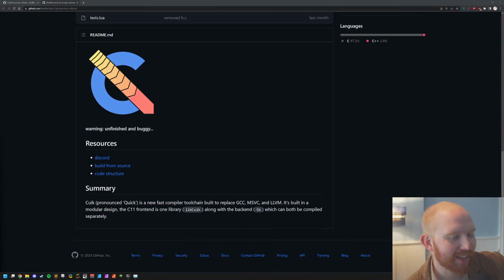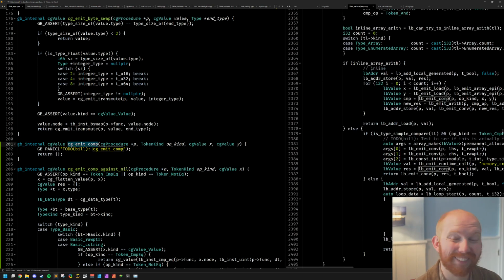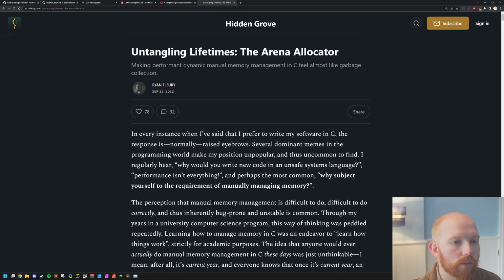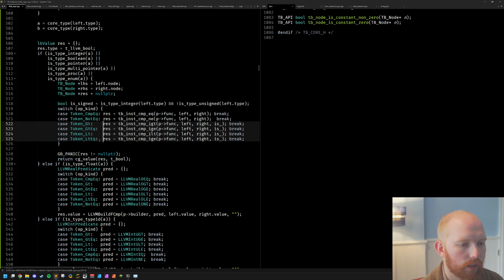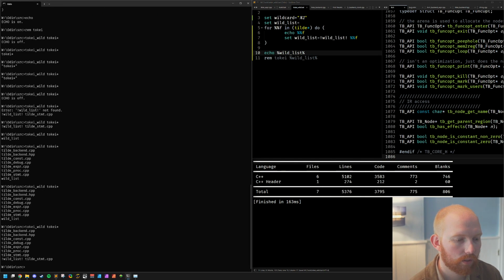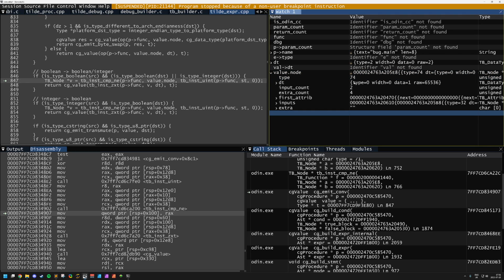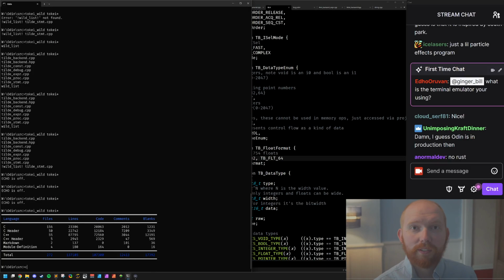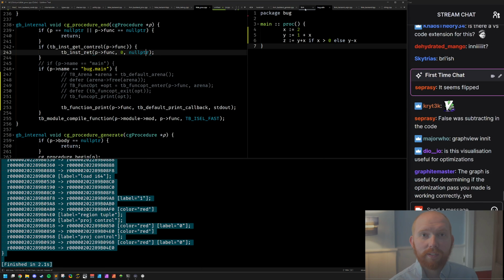Odin Compiler Development ~ Tilde Backend 2023-07-18